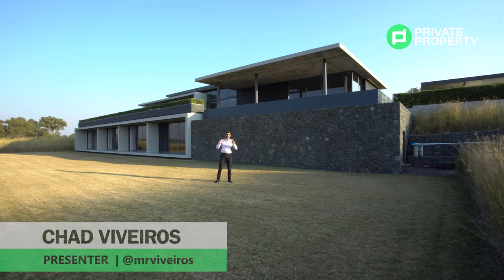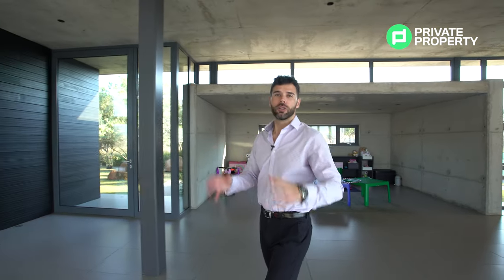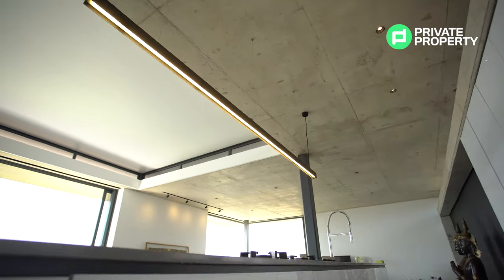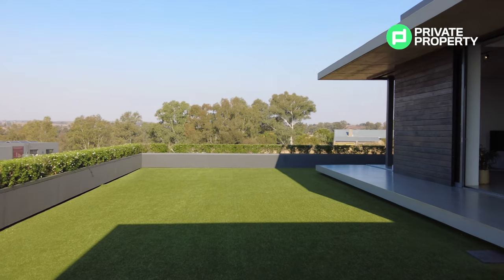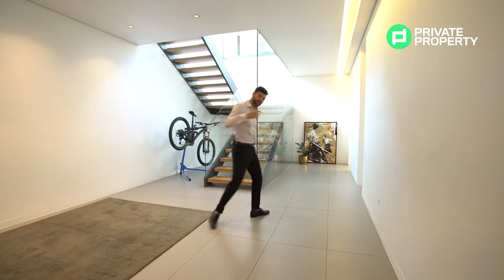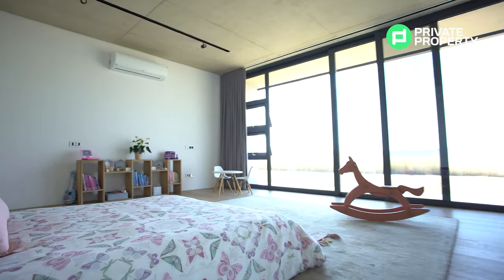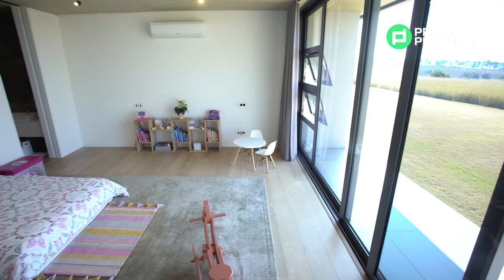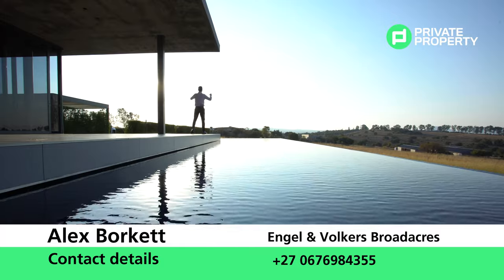Touring a R14 900 000 Extraordinary Mansion in Monaghan Farm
This home is the epitome of minimalistic elegance. The architecture and design of the home have been collaborated to give this home the edge and a futuristic look and feel. If you love clean lines, sleek designs and complete peace of mind, this home in Monaghan Farm will impress you.

Name: Alex Borkett
Agency: Engel & Volkers Broadacres

Time stamps
00:00 Intro
01:56 kiddies play area
02:40 Sitting area
02:50 Half bathroom
03:04 Stairwell
03:16 Dining room
03:25 Kitchen
04:44 Scullery
05:09 Lounge
05:57 Upstairs Garden
06:14 Downstairs garden
07:33 Bedroom 1 and en-suite bathroom
09:40 Bedroom 2 and en-suite bathroom
11:40 Bedroom 3 and en-suite bathroom
12:38 Master Suite and Master en-suite
13:57 Patio and Swimming Pool